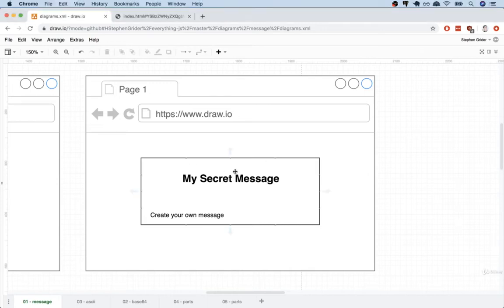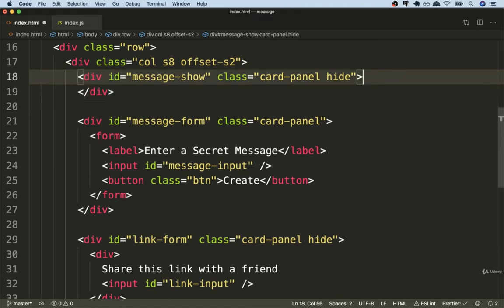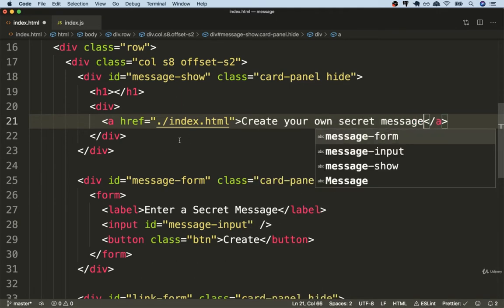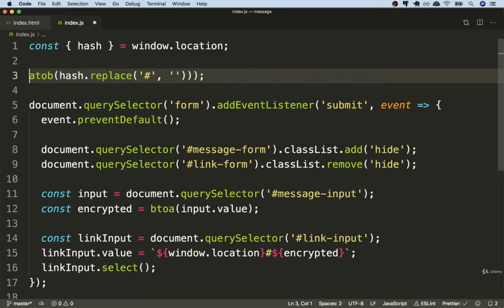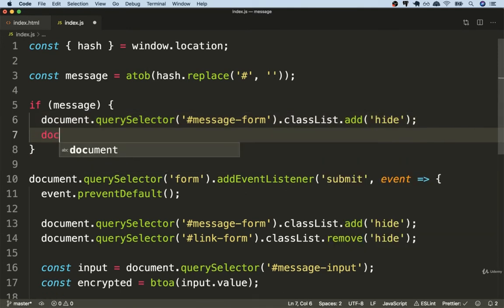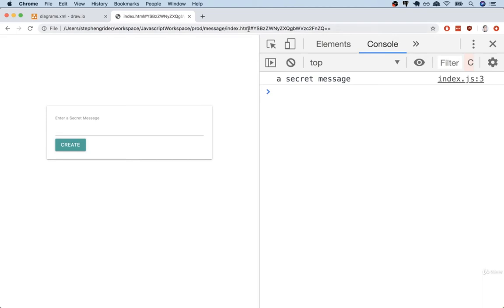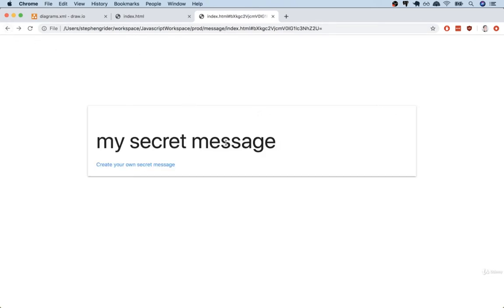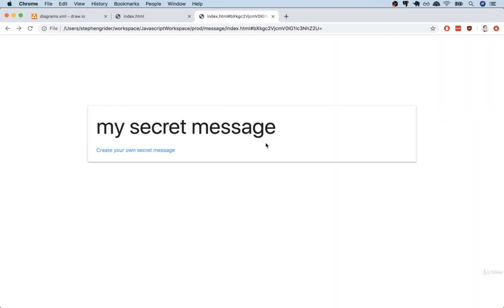Make a Secret-Message Sharing App -- Displaying the Message